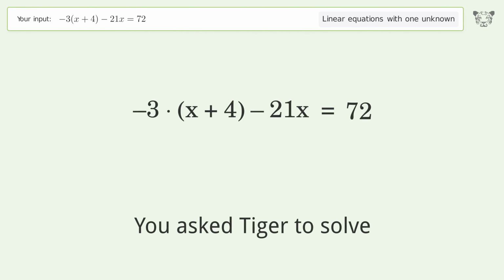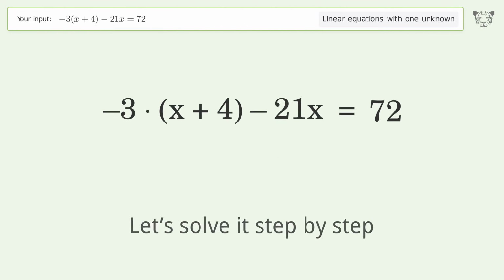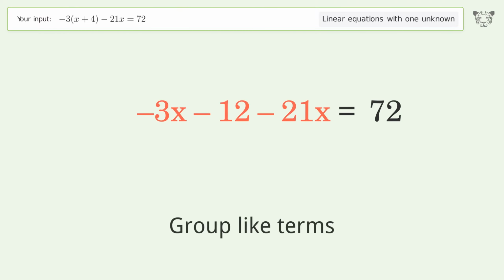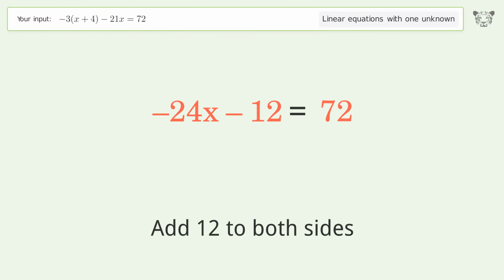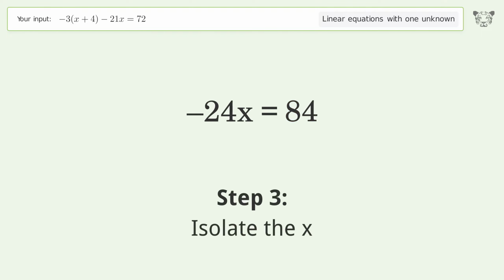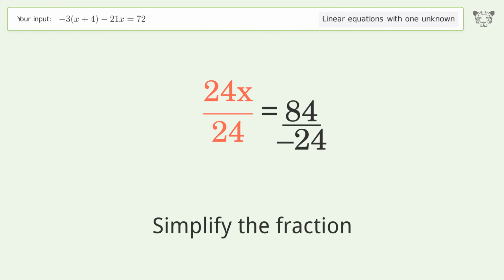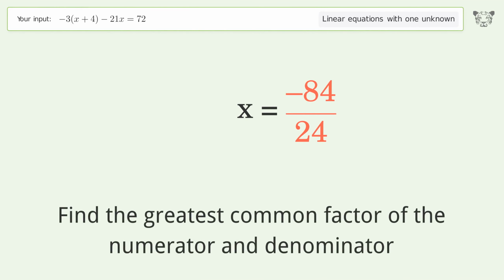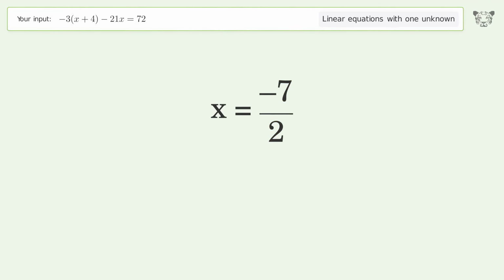Solve -3(x+4)-21x=72: Linear Equation Video Solution | Tiger Algebra